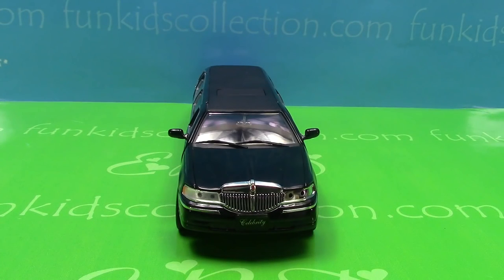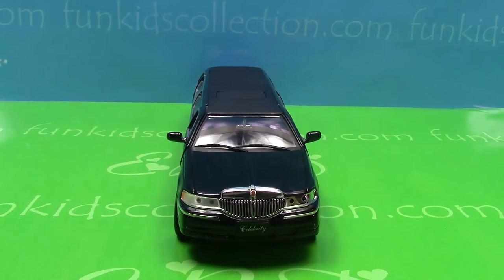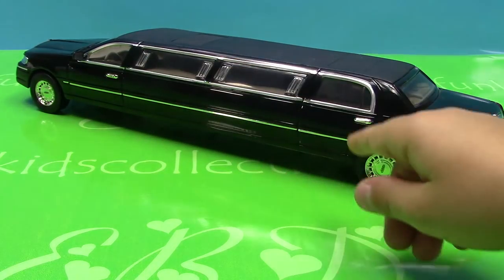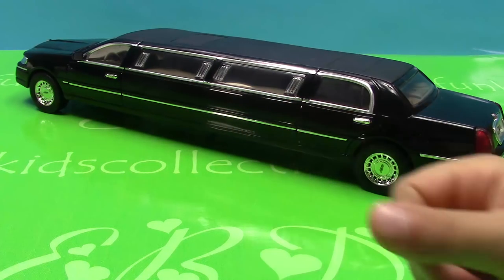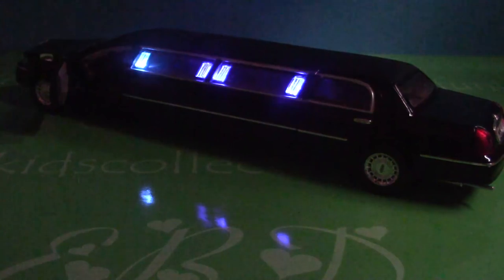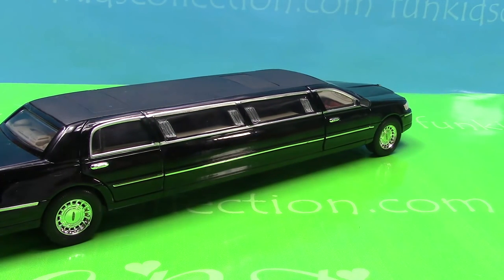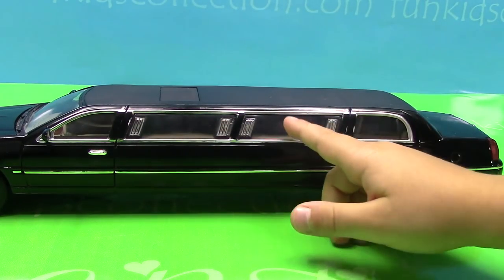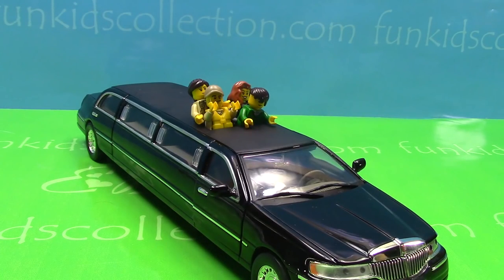Ford Lincoln Town Car Stretch Celebrity Limousine Black Die Cast Car Scale 1:24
- To purchase this die cast car toy “Ford Lincoln Town Car Stretch Celebrity Limousine Black Die Cast Toy Car Scale 1:24”, follow the This video is part of a huge Die Cast Car Collection created & presented by a 7 years old boy.
• Lincoln Town Car Celebrity Limousine Limo Black 1:24 Diecast Model Car